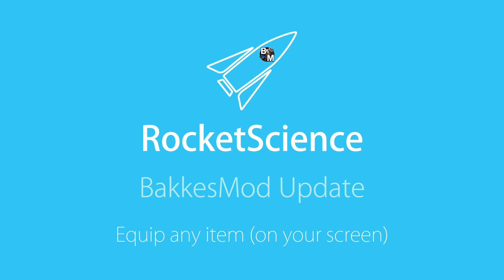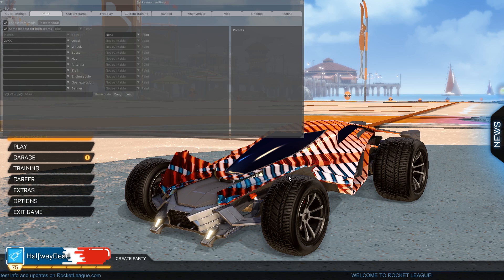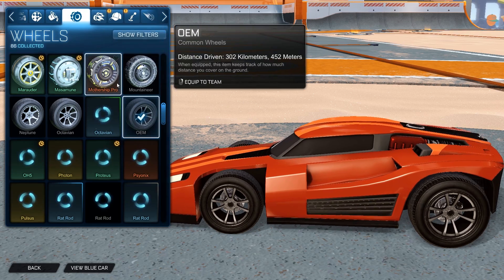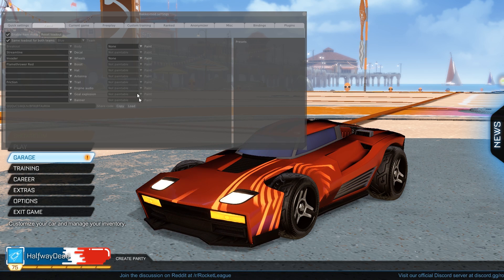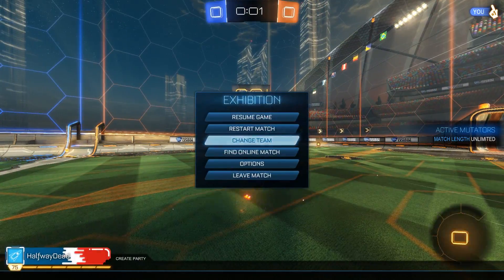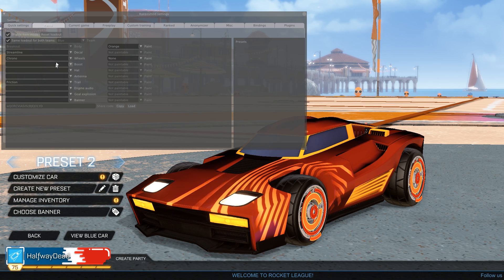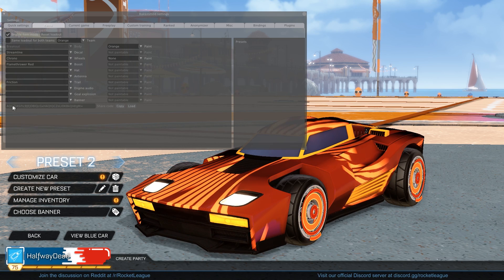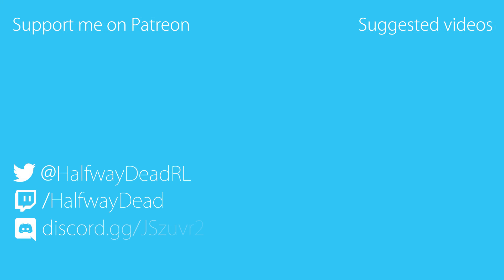Alpha Console useless? BakkesMod equips items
In this video I'm showing off the new item loadout features from the BakkesMod version releasing after Patch 1.50. The item mod is still in beta, if you encounter any bugs report them in the bugs channel in the BakkesMod discord.